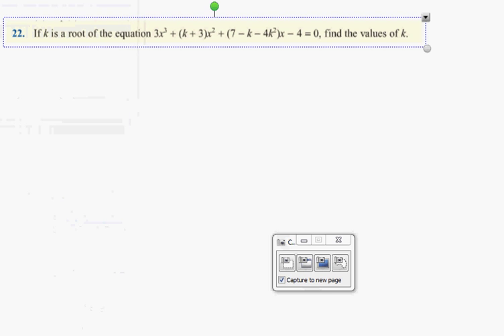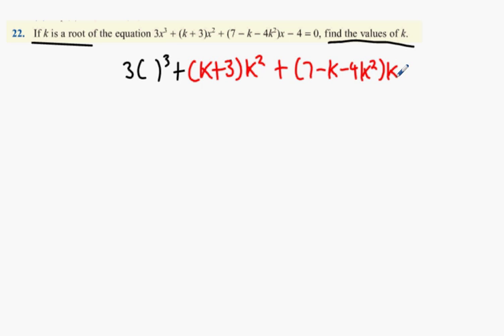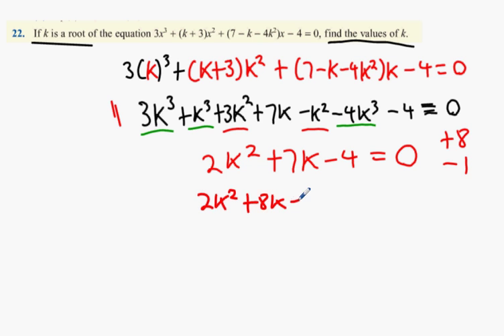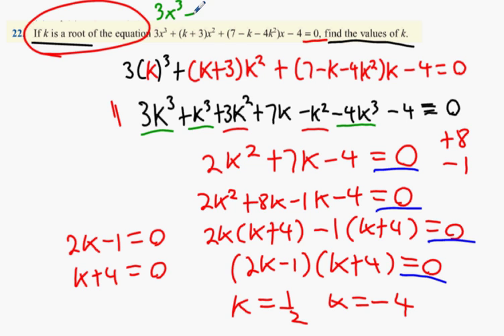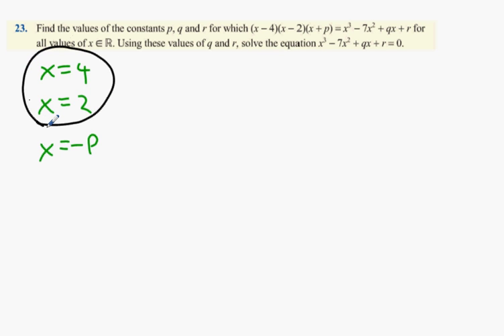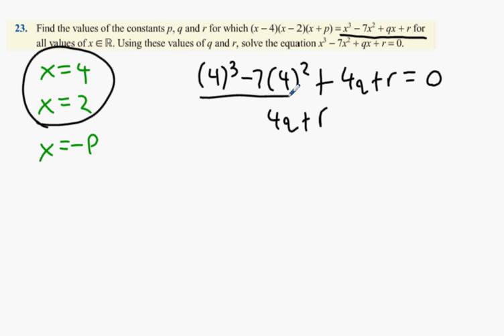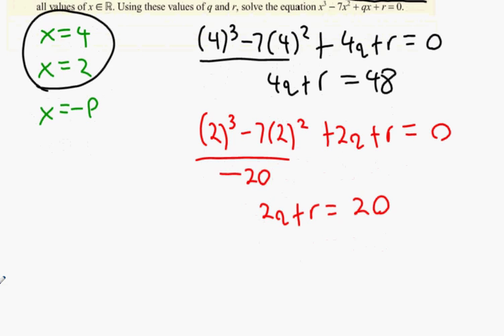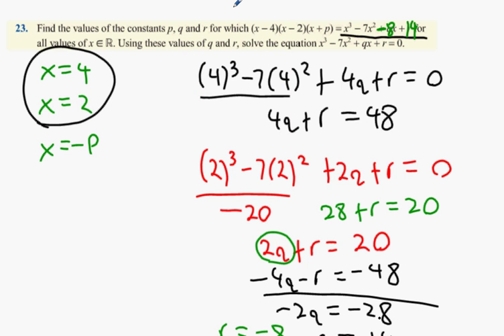5th ex 2 10 q22q23